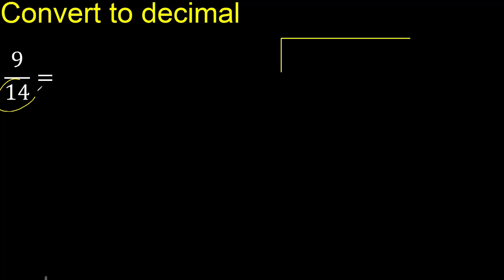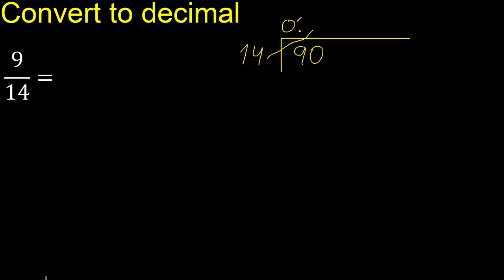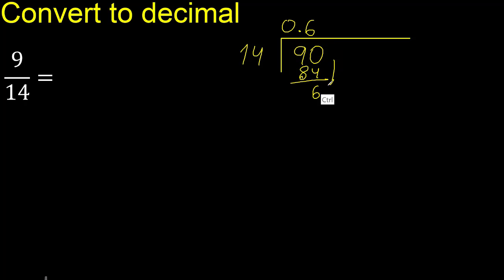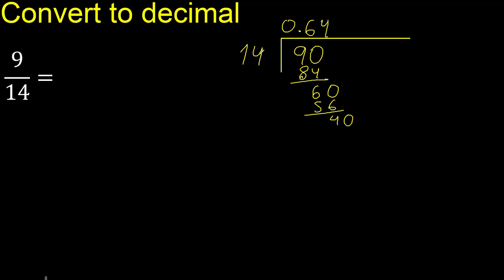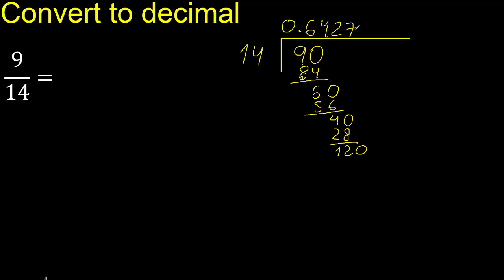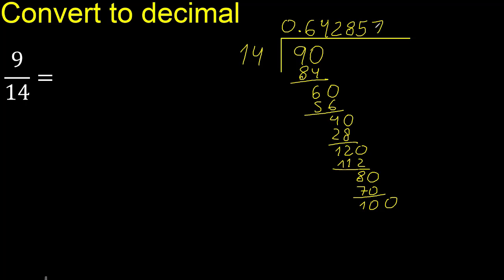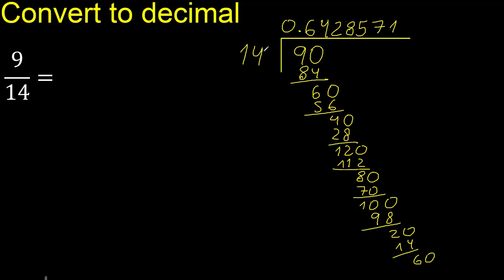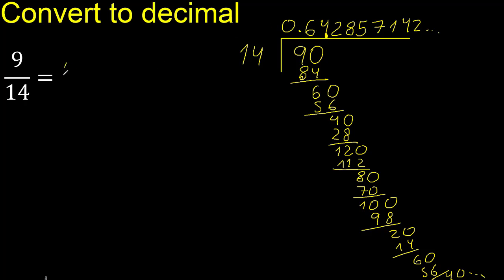Convert 9/14 to decimal . How To Convert Fractions to Decimals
convert pure repeating decimal to fraction
pure repeating decimal to fraction
how to convert pure repeating decimal to fraction m316